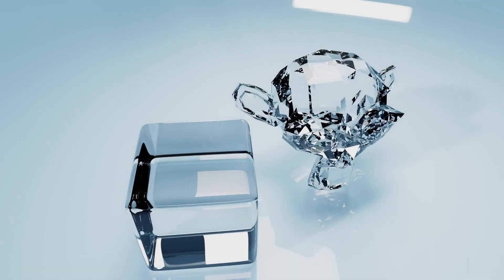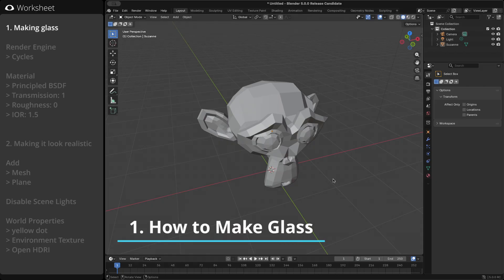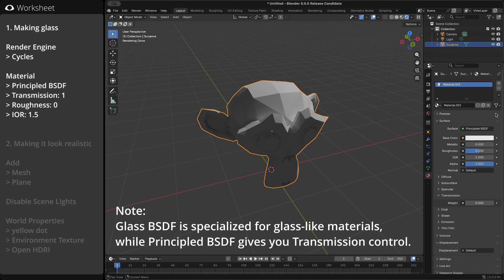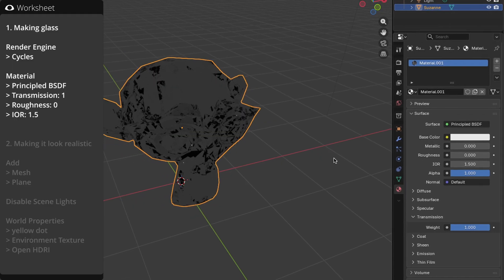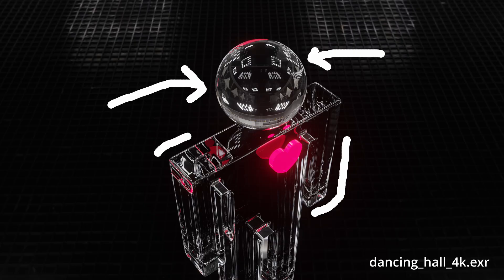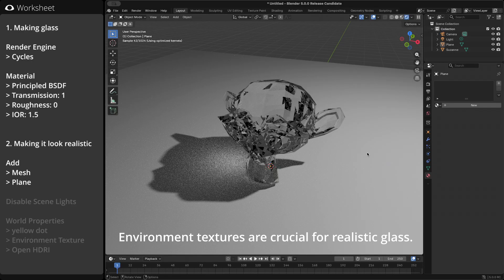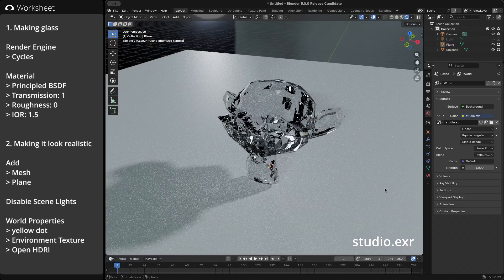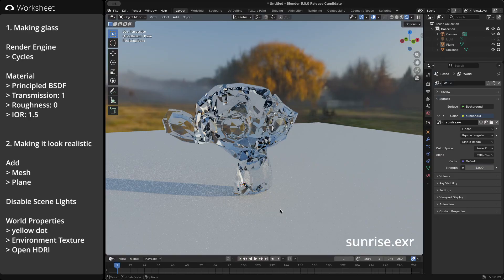How to Make Realistic Glass - Blender Tutorial For Beginners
Does your glass always look dark in Blender?
This video walks beginners through making clean, bright, realistic glass.

A curated set of must-know beginner tips — check it out!

Blender 5.0[RC]

Music: Etude Op. 25 no. 9 in G flat major - 'Butterfly'
Performed by Edward Neeman